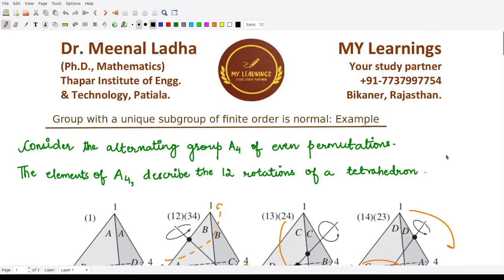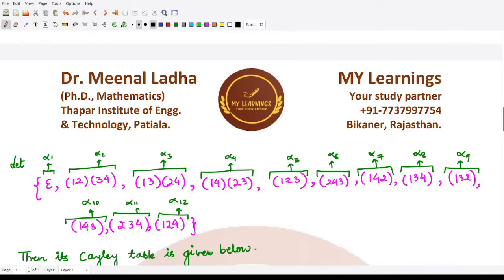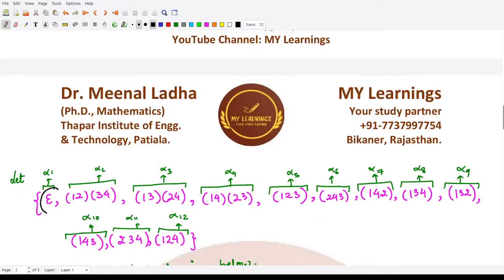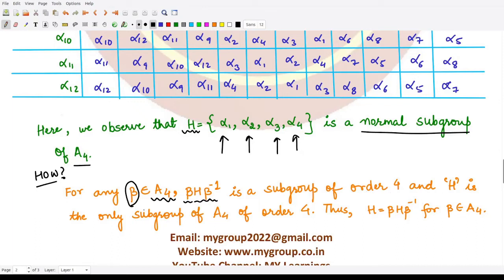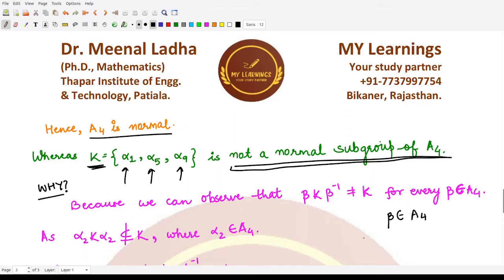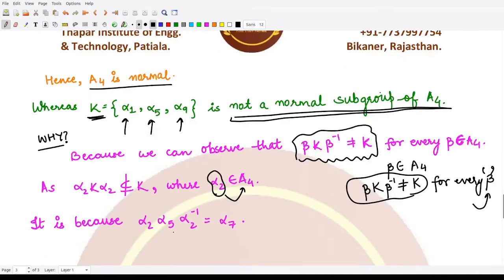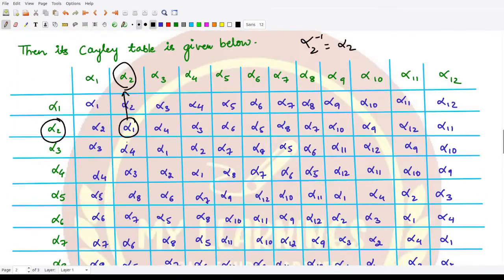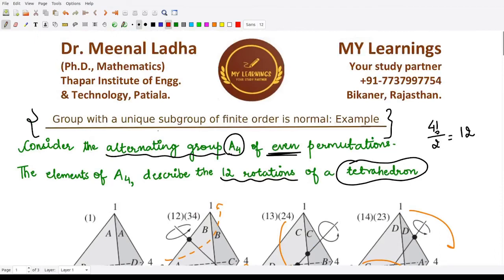#158: Group with a unique subgroup of finite order is normal: Example